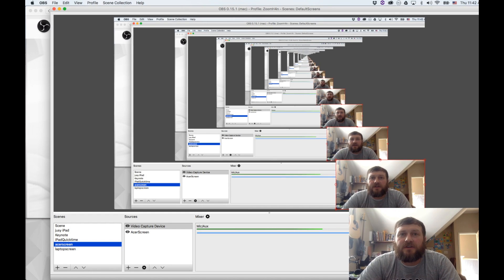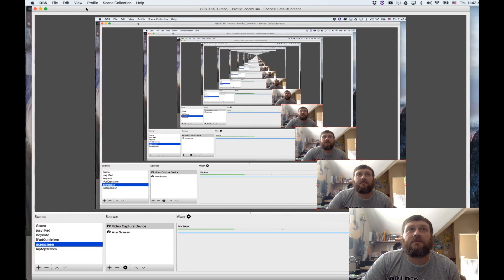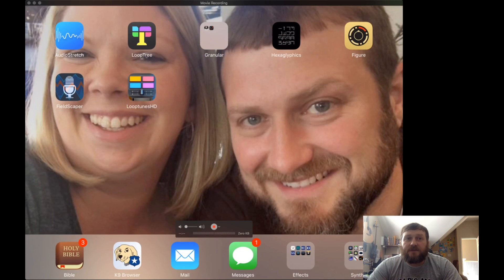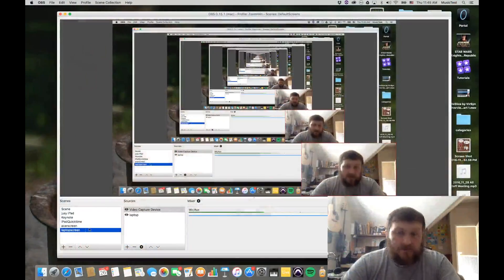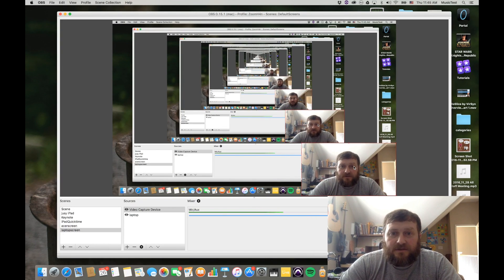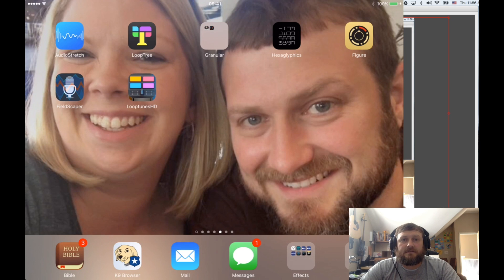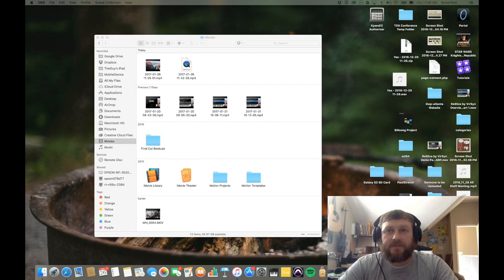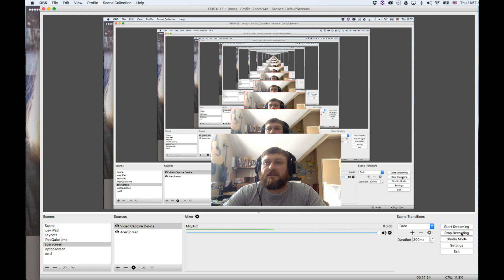How to do an iOS Video Tutorial Part 3 OBS Open Broadcaster Software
Linktree
A demo of how I record my iPad screen using my Macbook and Open Broadcaster Software, OBS. Not a full on tutorial of the OBS software but enough to get started recording an iOS video tutorial.

I think I called it Open Broadcast Systems or something but its Open Broadcaster Software.

Equipment Used

Panasonic G7

Rode VideoMicro

LaunchPad Pro
Novation  Impulse 25